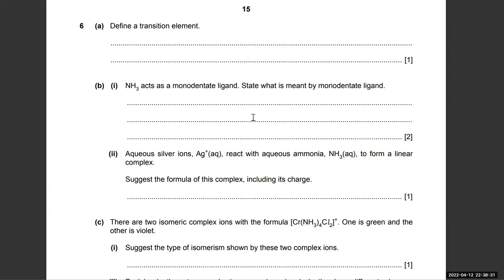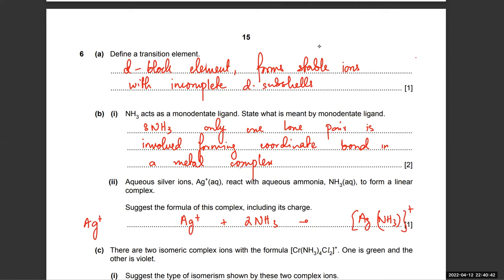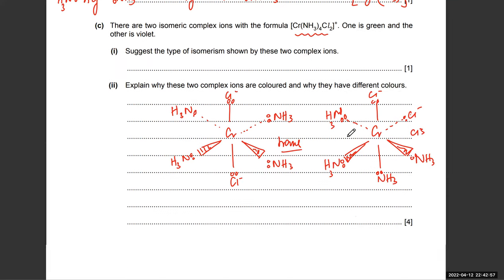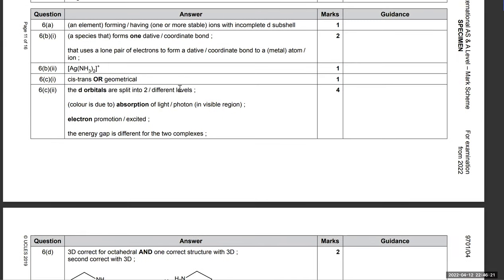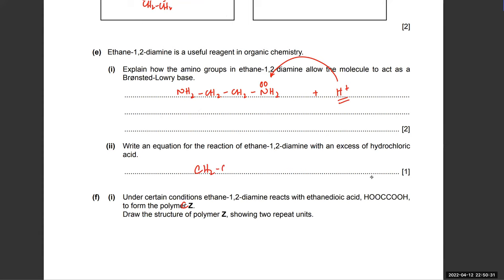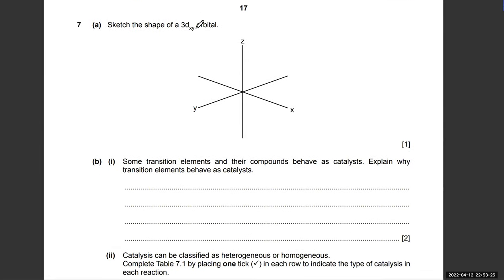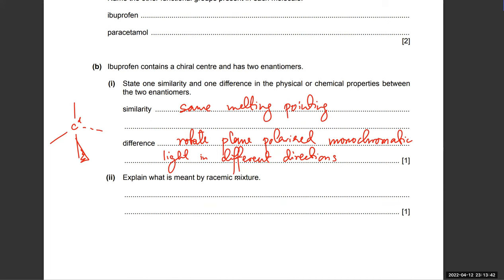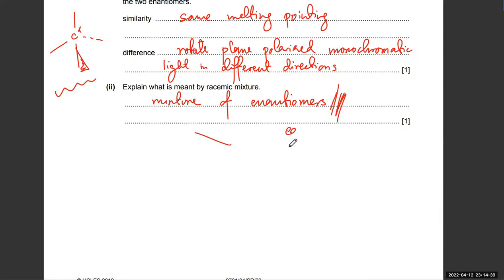12 April 2022 - A2 Chemistry - Transition Metals - Past Papers Solved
12 April 2022 - A2 Chemistry - Transition Metals - Past Papers Solved
To register for our live classes fill out this form or drop a WhatsApp message on this number 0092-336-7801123